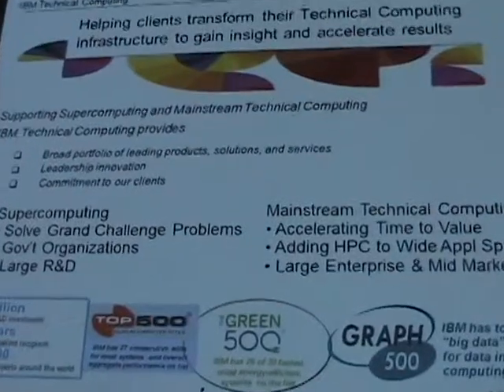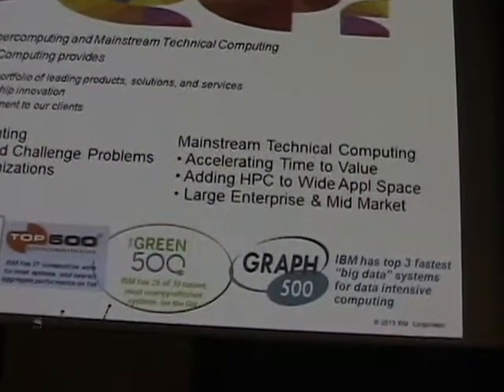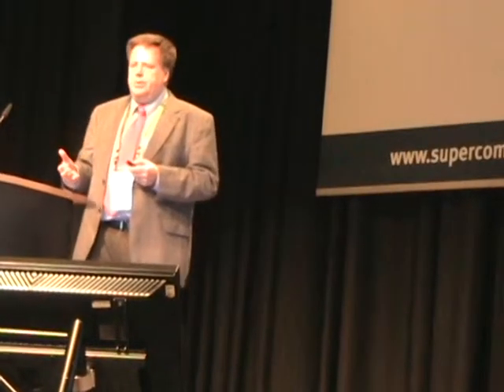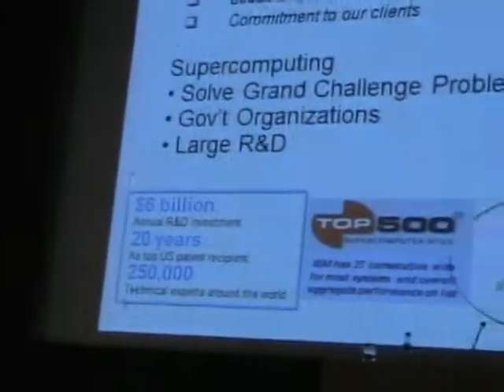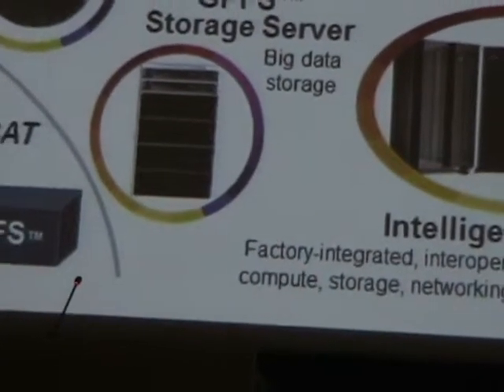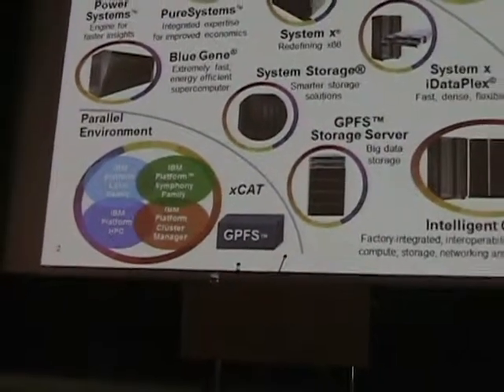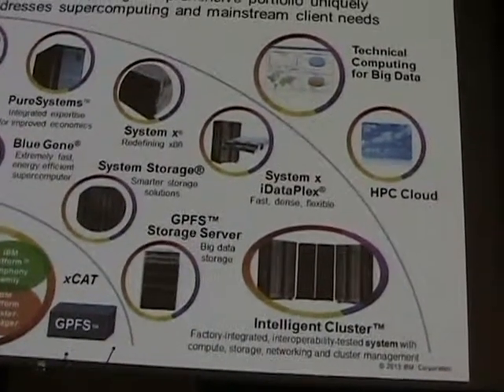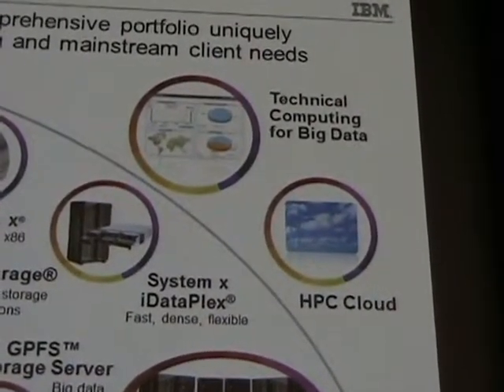Watch Chris Maher, IBM, presenting at the Vendor Showdown at ISC13 Part 1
Rupak Biswas, NASA Ames Research Center

Chris Maher presents on behalf of IBM at the ISC13 Vendor Showdown June 17.  Chris covered the IBM Technical Computing and High Performance Computing strategy and solutions in this first phase of the competition.